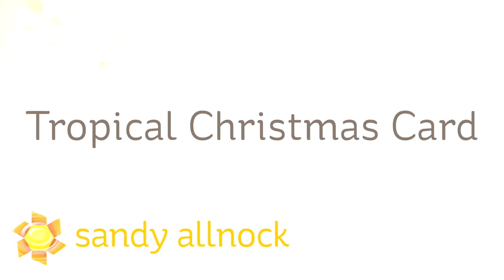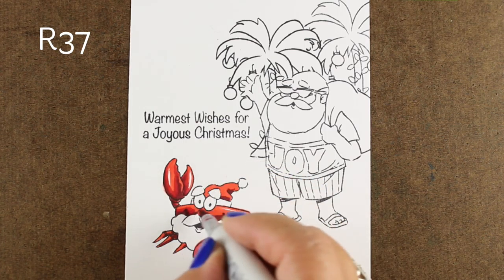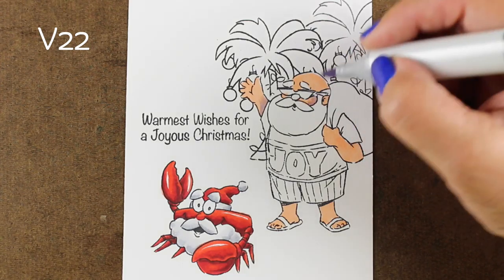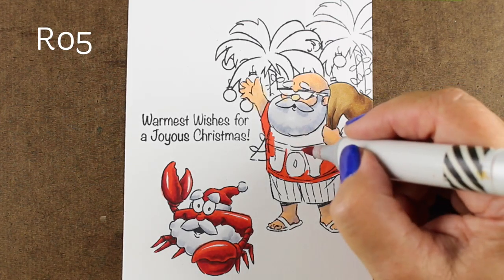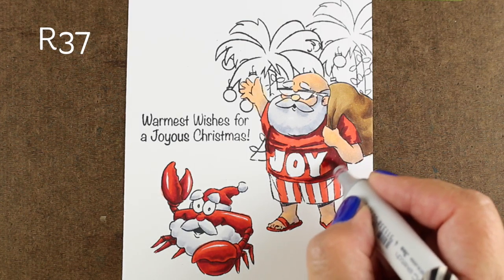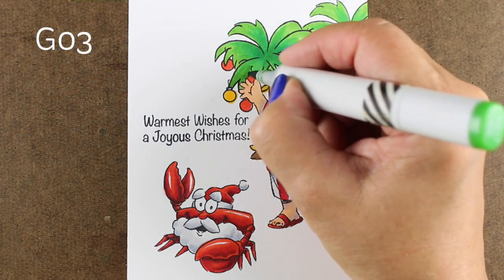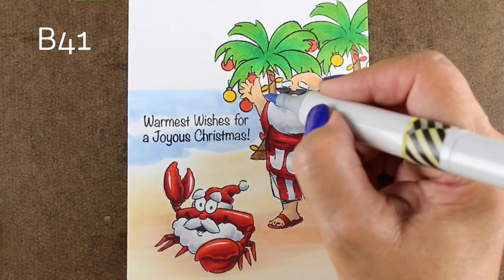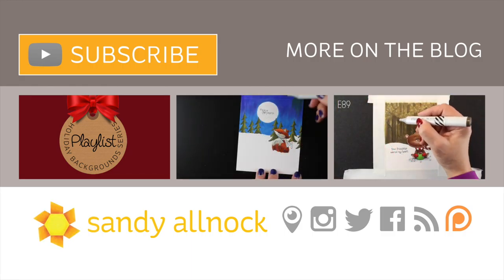Color a Tropical Christmas Card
If you live in a tropical place - or would just love to spend the holidays on a beach - this might be just the stamp set for you!